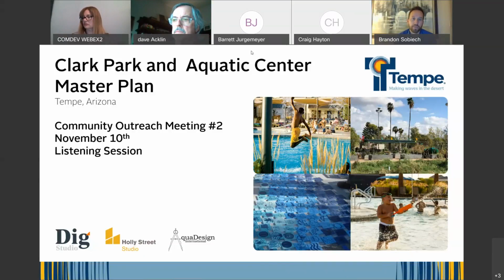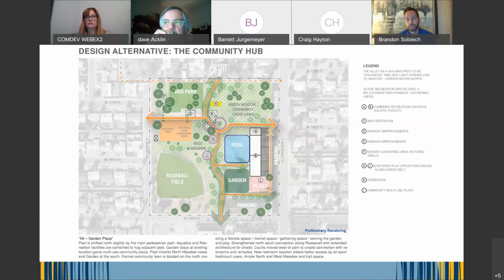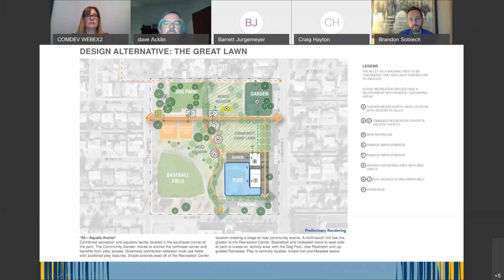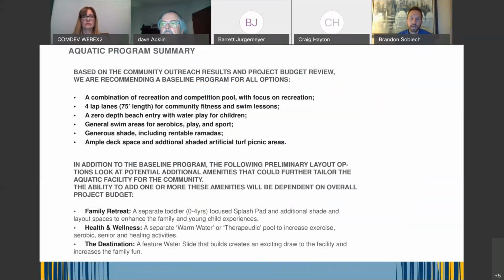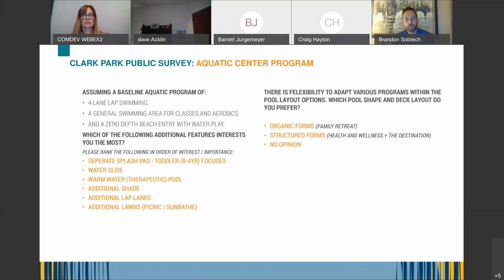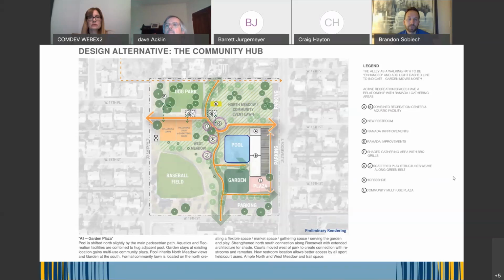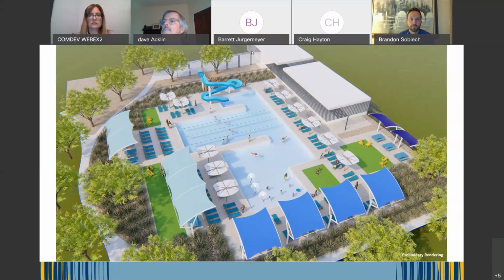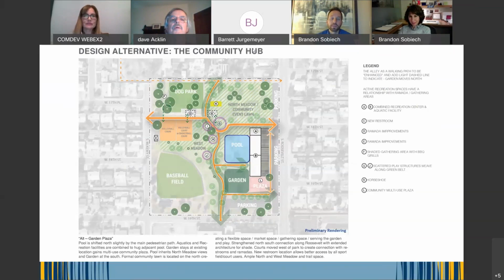Clark Park Improvements Nov 10 2020 (ARCHIVE)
Public meeting discussing proposed improvements to Clark Park. Recorded November 10, 2020